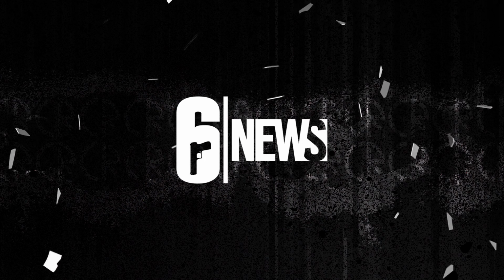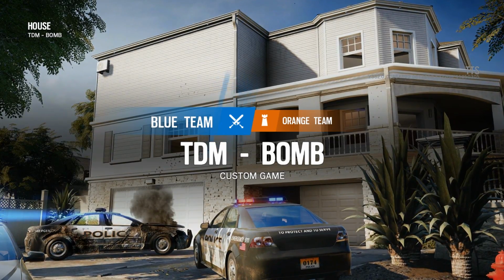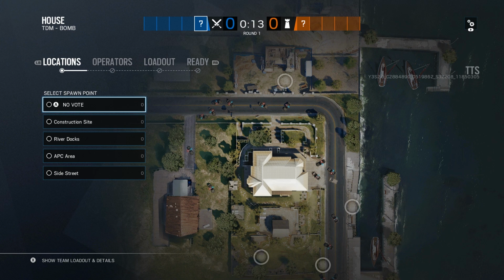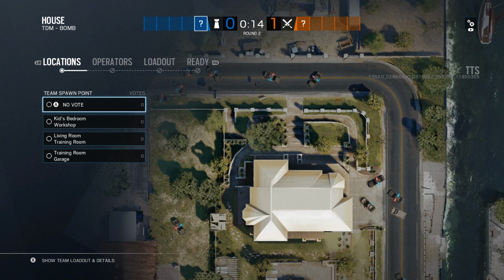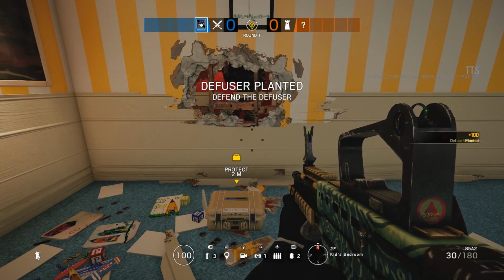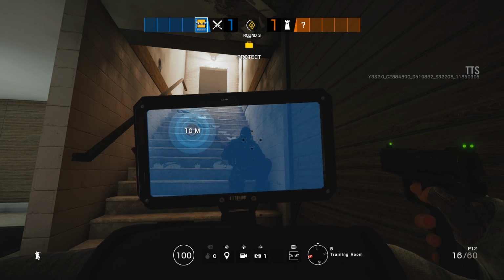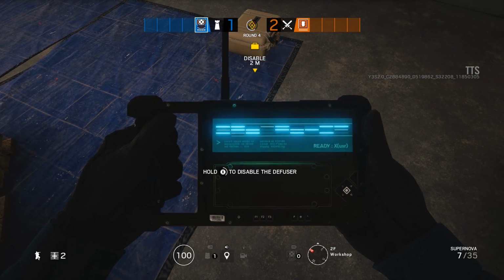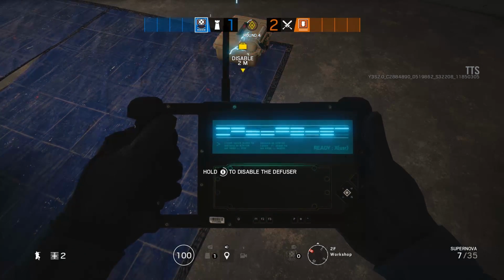The New Device is OP - Hidden Echo Buff & Leaks - 6News - Tom Clancy's Rainbow Six Siege - R6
Only want Rainbow Six News?